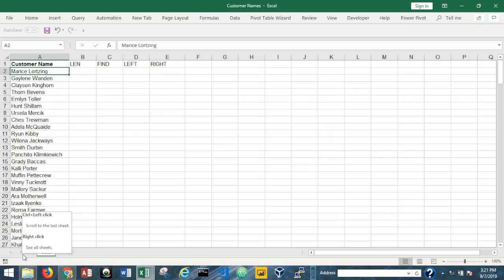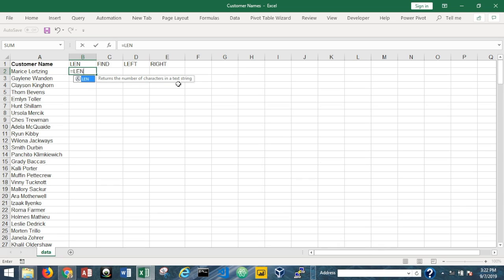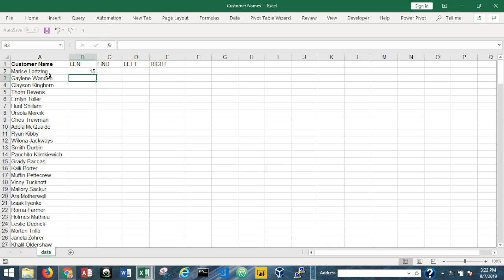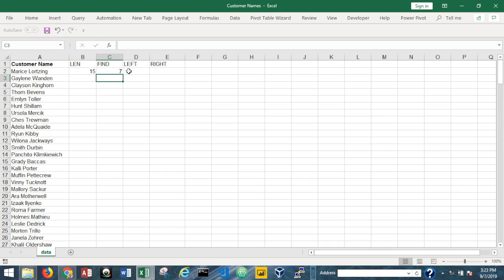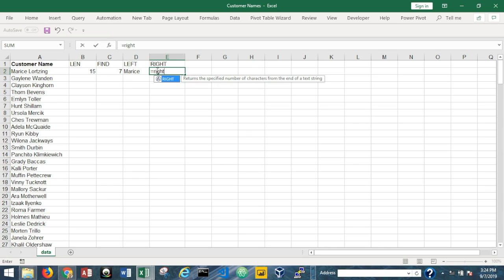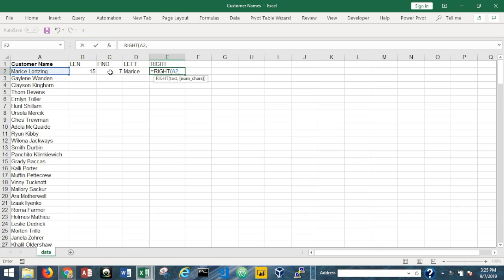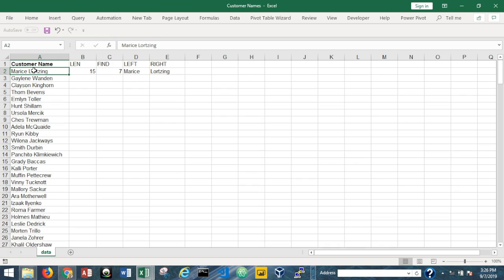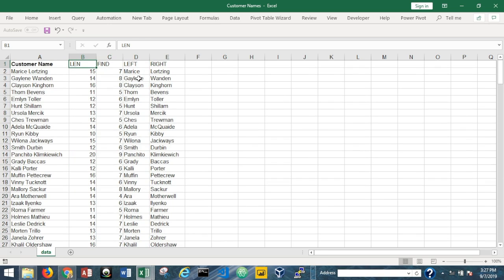Split Full Name to First and Last in Excel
How to use the built in functions in Microsoft Excel to create your own custom formula to split a single column of full names into separate first and last name columns.